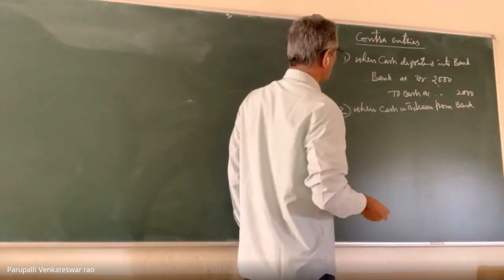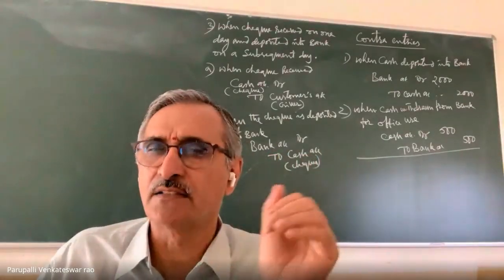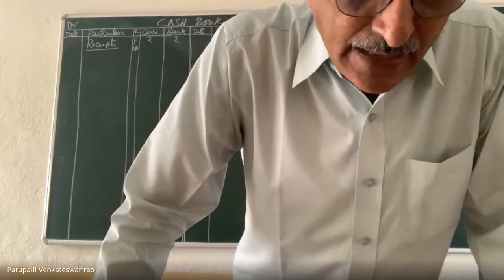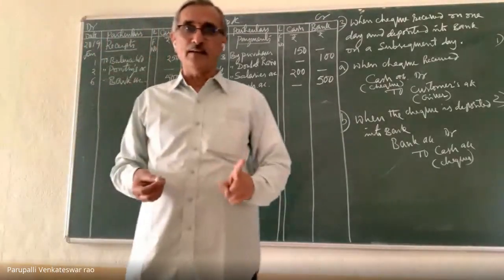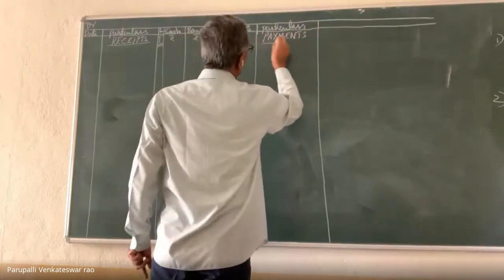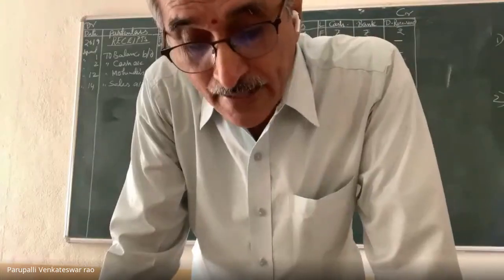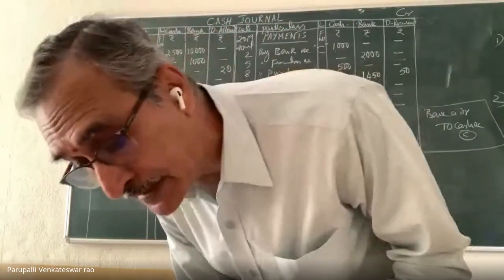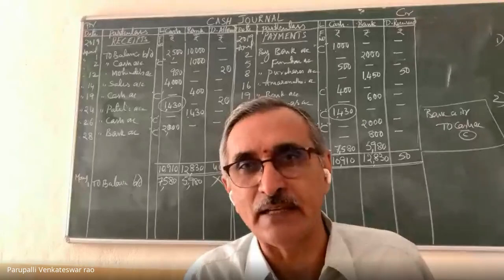mes xawr zkk (2021/01/22)